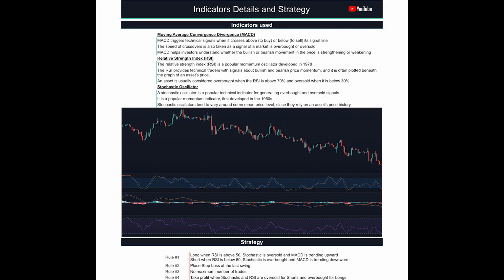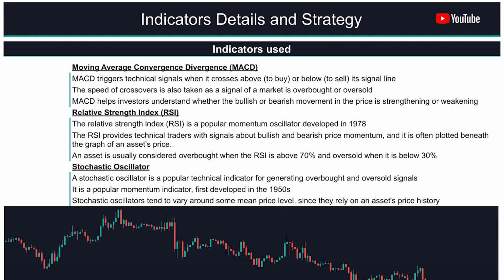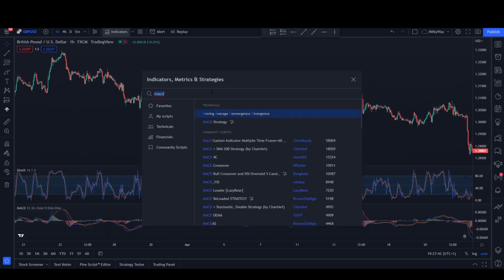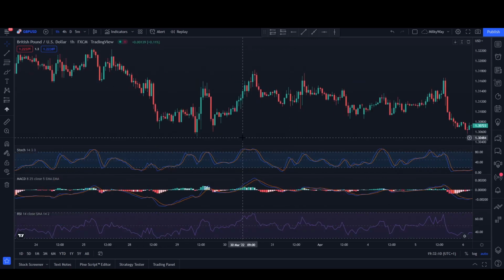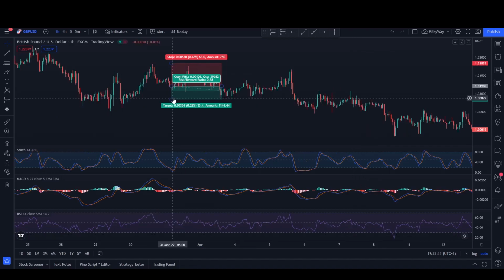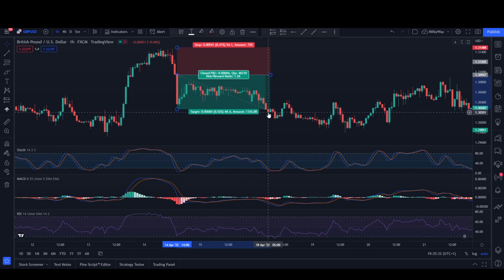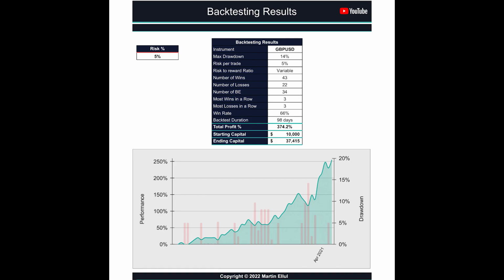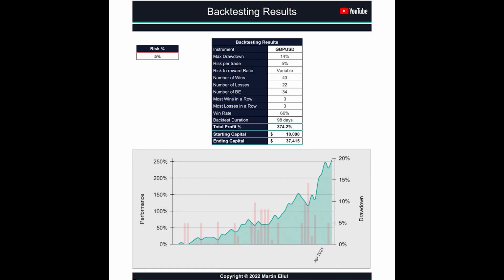How to TRADE the MACD, Stochastic and RSI Indicators on ANY TIMEFRAME